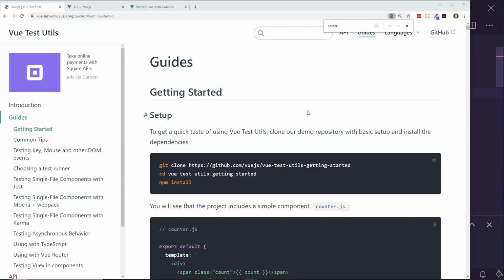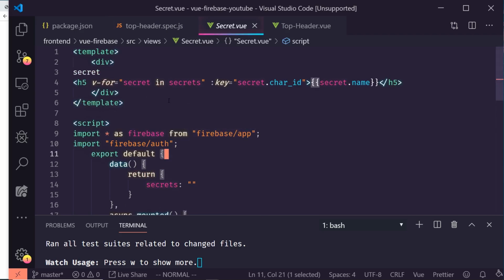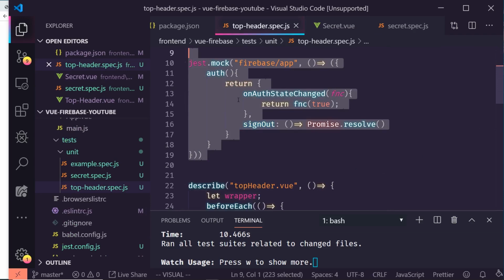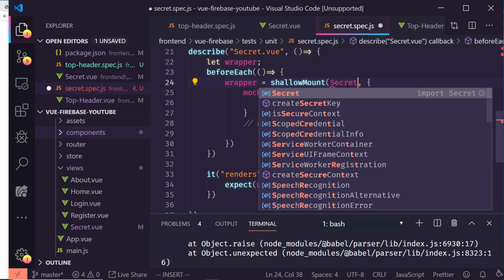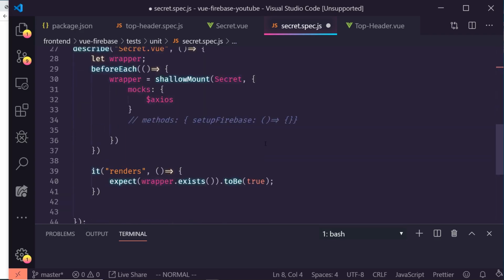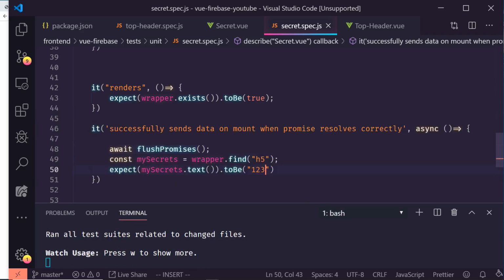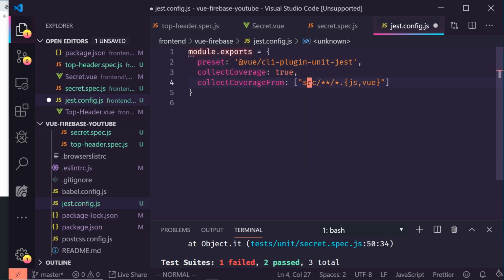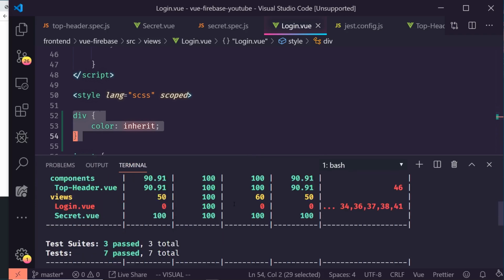Vue Testing With Jest - Code Coverage and More!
In this video we look at testing in depth of our Vue.js app with Firebase using Jest and Vue Test Utils. We do asyncronous testing, mocking and more! Check it out

Links